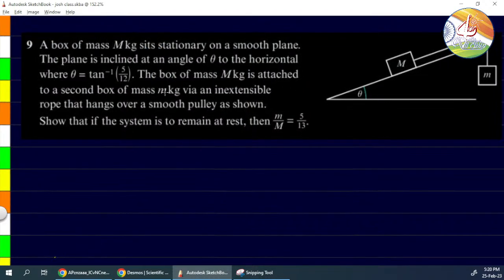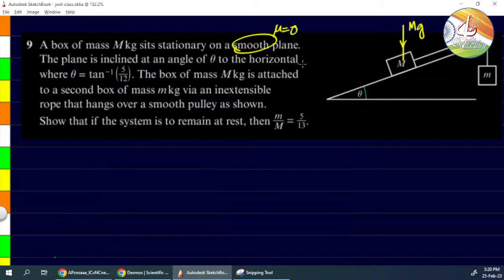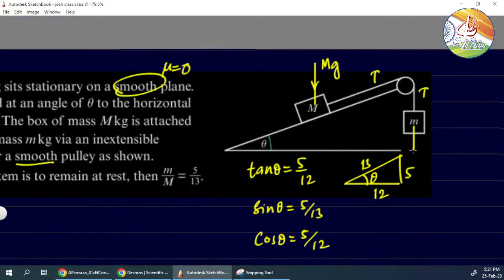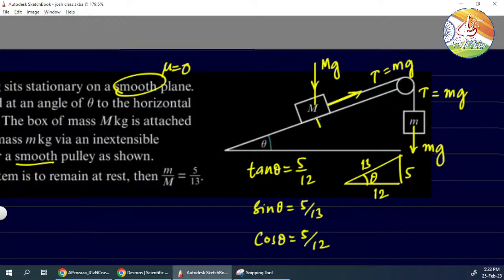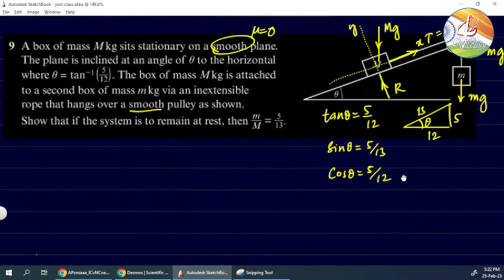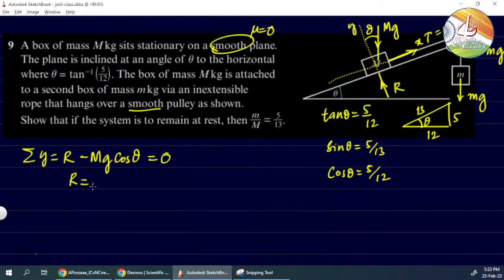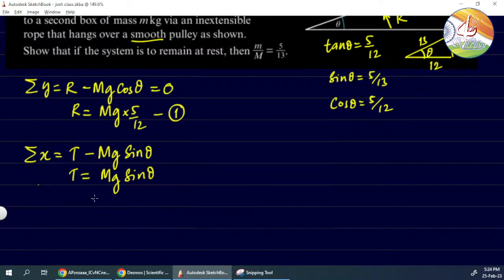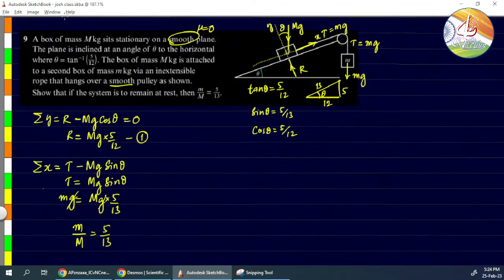Engg Mechanics | Coplanar Force Problem 9